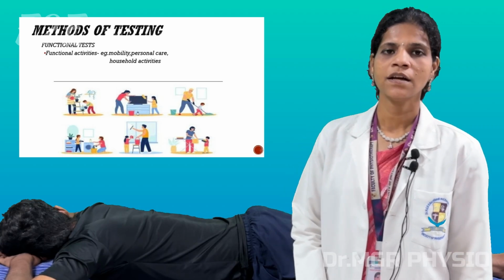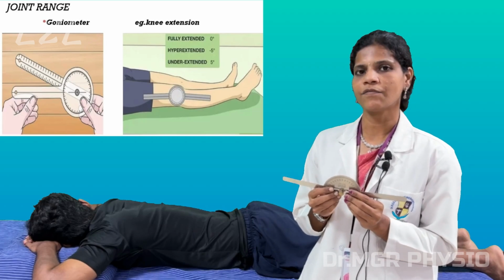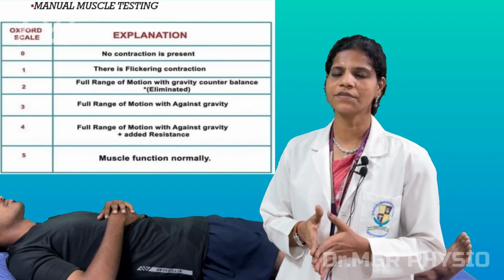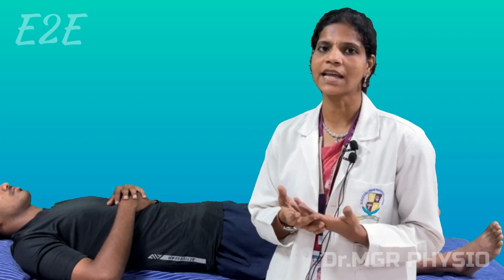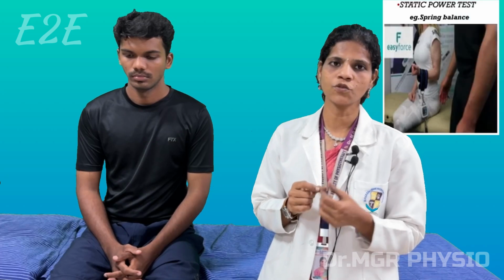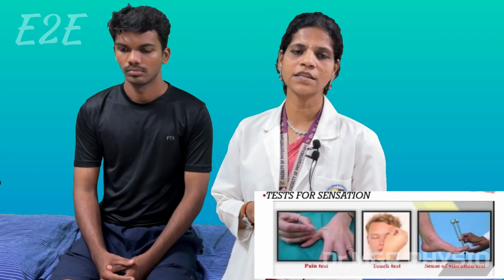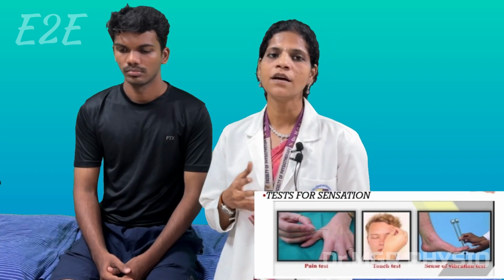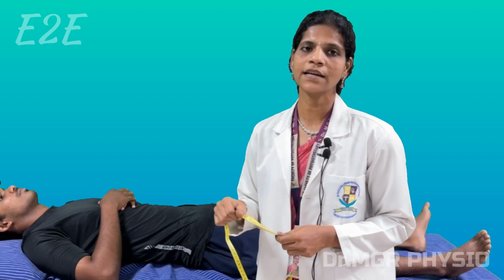E2E - EDUCATE TO ELEVATE | Introduction to Exercise Therapy | Faculty of Physiotherapy